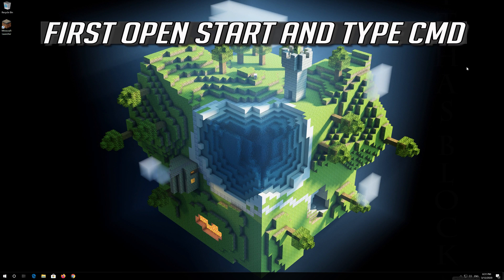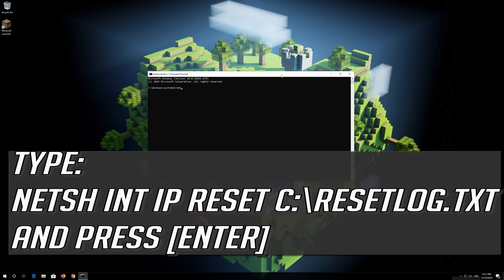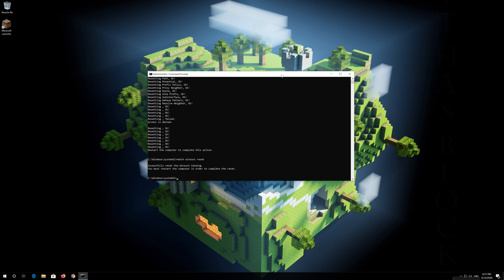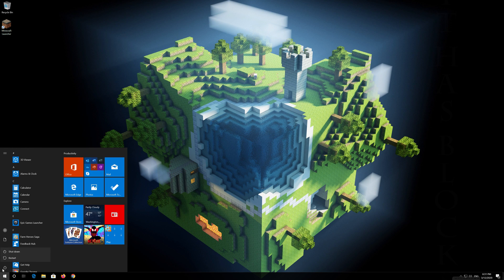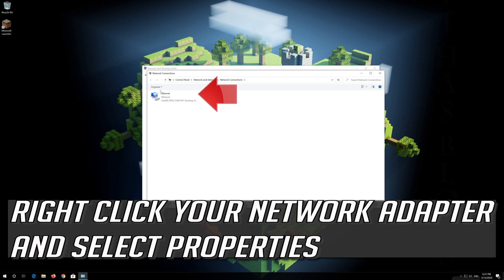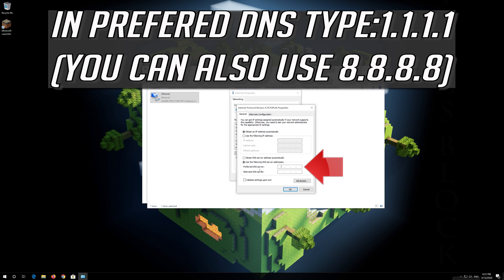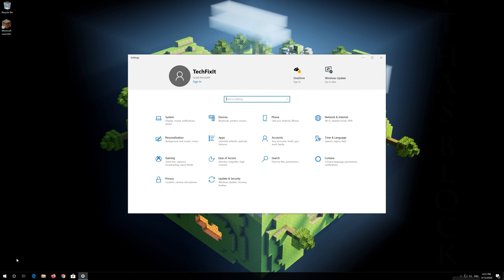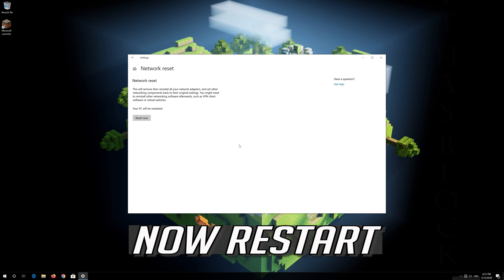How to Fix "Can't Connect To Server" & "Connection Timed Out" | Minecraft Server Error | 2026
In this tutorial you will learn how to troubleshoot Minecraft Error "Connection timed out" and  "Can't connect to server" while trying to join a server